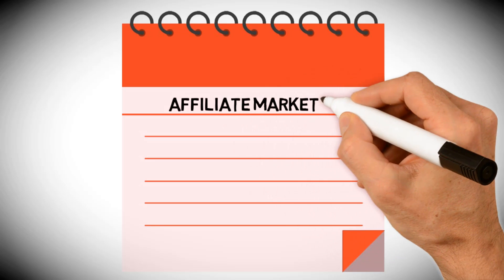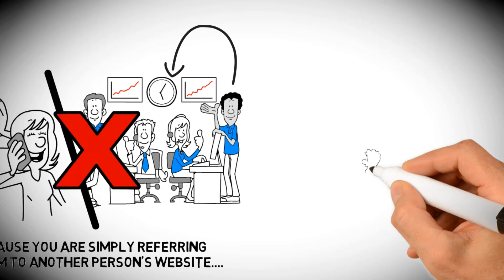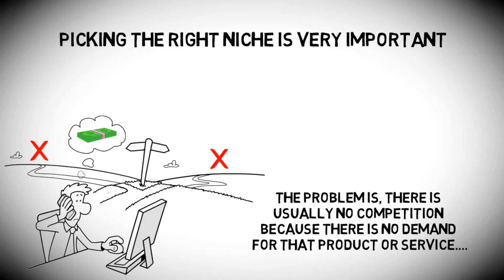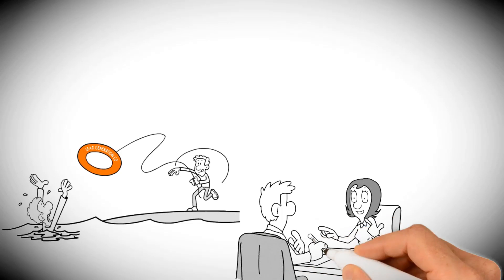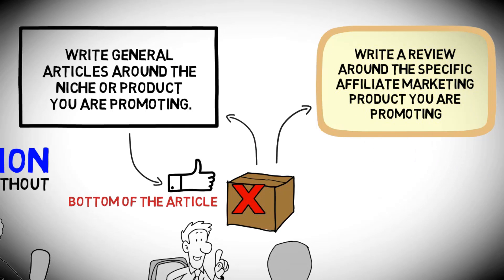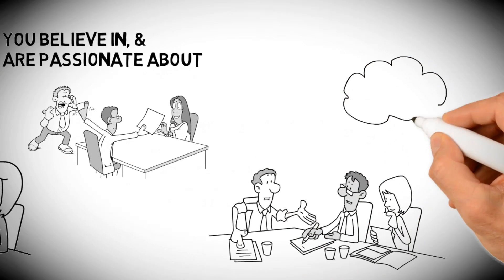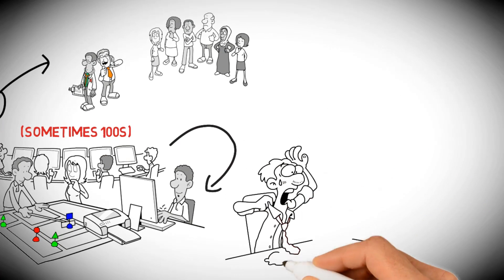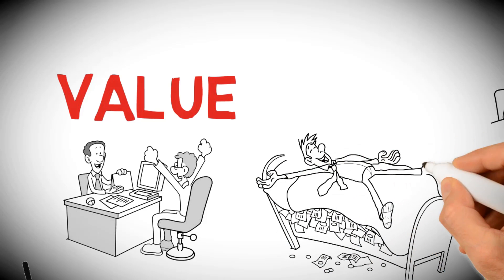How to Get Rich With Affiliate Marketing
Introducing how to Get Rich With Affiliate Marketing

If you want to become rich in real life then, selling other's product with affiliate marketing is a great way to get rich. I've seen many people are searching on how to get rich with affiliate marketing and other online stuff. But, they are not aware with this video content.

So, watch this video and learn how to get rich with affiliate marketing.

If you've any questions on affiliate marketing or how to get rich then, you can leave your questions in comment section.